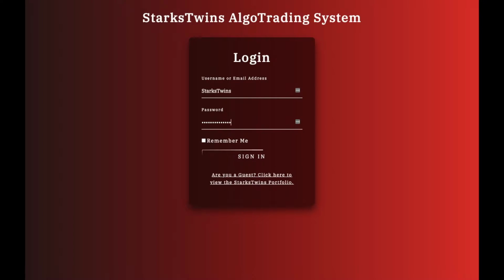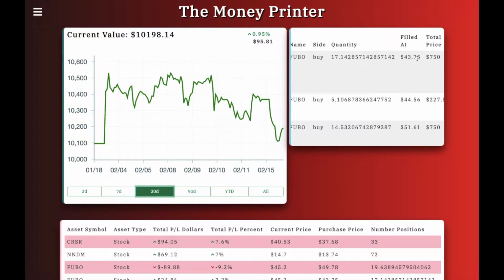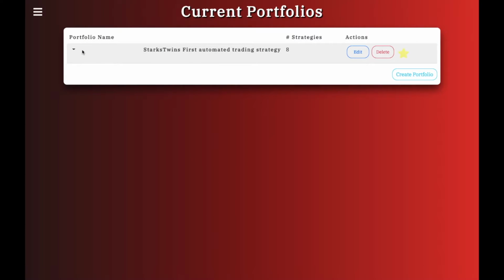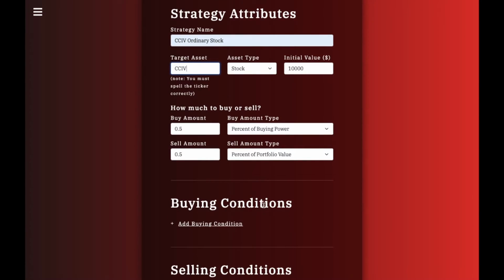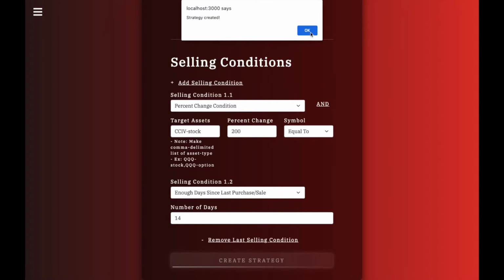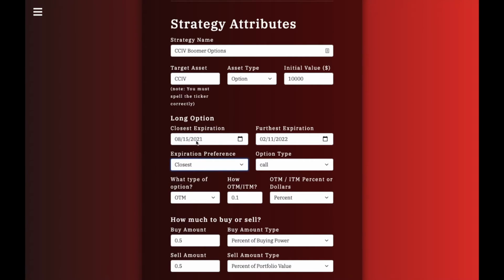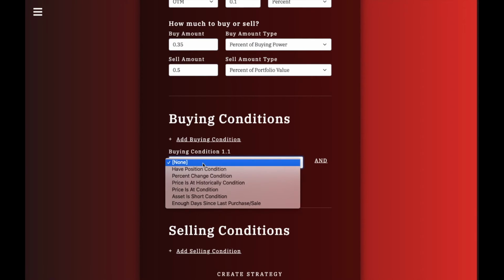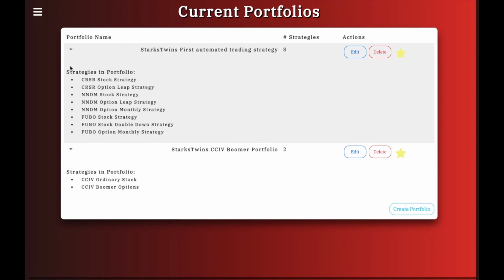Starks Twins Algorithmic Trading System Built From Scratch | VIDEO DEMONSTRATION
The Money Printer is an automated and algorithmic trading system. It allows us to trade stocks and options in real-time using both real money simulated . We built it so we can put our trading strategies in code, and hope to use it for our real life trading strategies. We’re super proud of the system and wanted to share it with the rest of the world.

The system can be used for regular stock investing. For example, one could codify putting in a regular amount of money to the S&P 500 and Vanguard ETFs.

The algotrader can also be using for more complex trading strategies. For example, swing trading high momentum stocks like Tesla (TSLA), Square (SQ), ARKK, CCIV, and other fast movers. We intend to eventually use machine learning and deep learning – based strategies as we learn more about these subjects.

If you want to be involved in a community portfolio, want to know more about how we built our system, or ANYTHING else, comment them down below.

Get 4 free stocks valued up to $3700 by depositing $100 and signing up for Webull using our referral